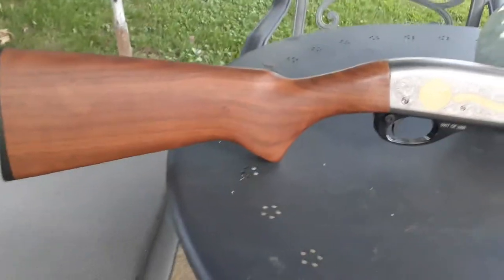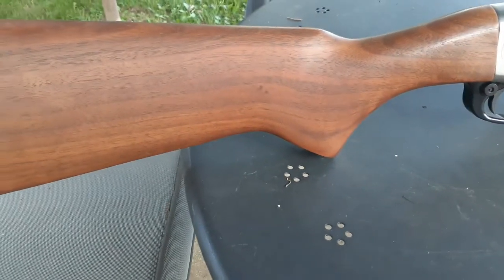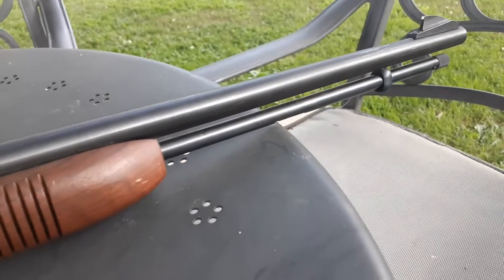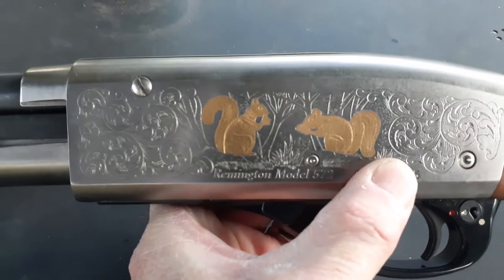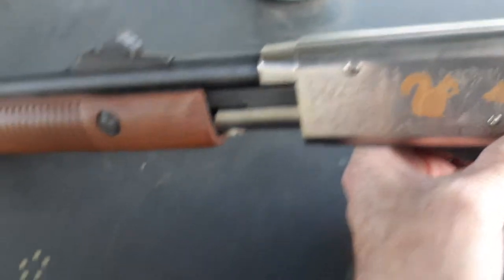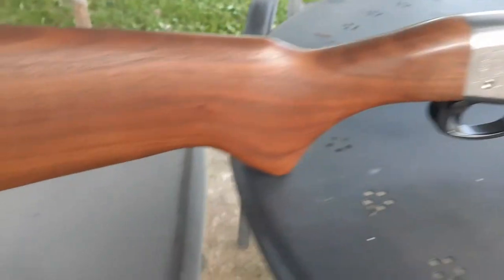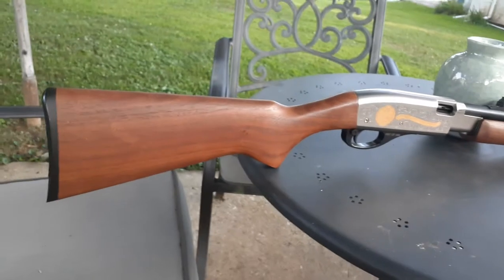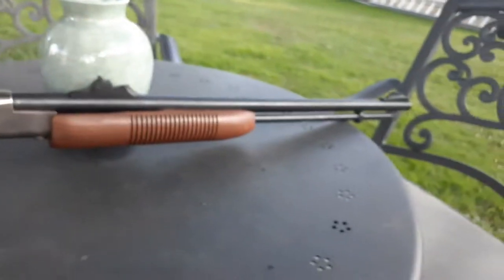Remington model 572 NRA gun of the year 2004 Gold Inlay Engraved Rare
Very very nice condition no box extremely rare. I believe this rifle was given to NRA members either that work for the company Representatives family friends of Representatives correct me if I'm wrong but I know they're extremely rare little to no information is available